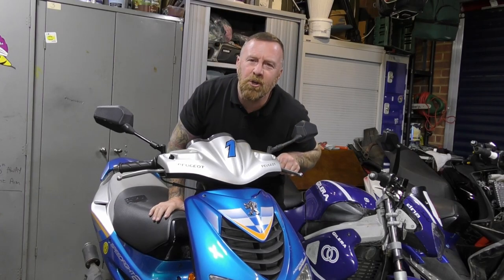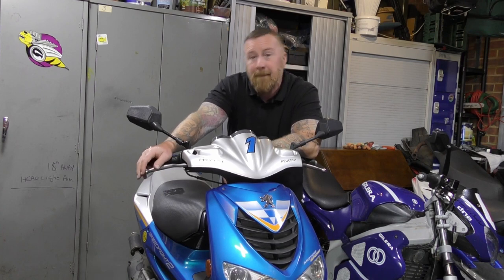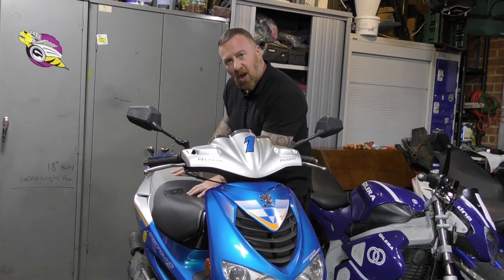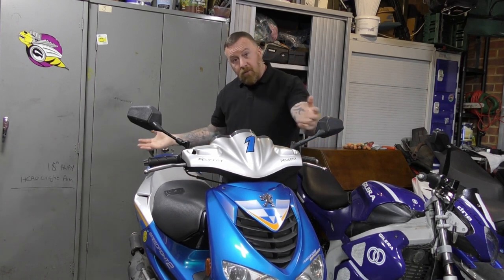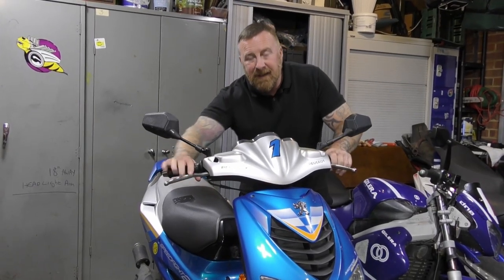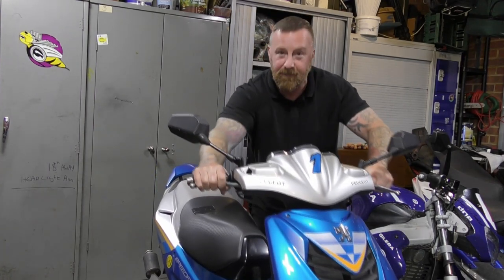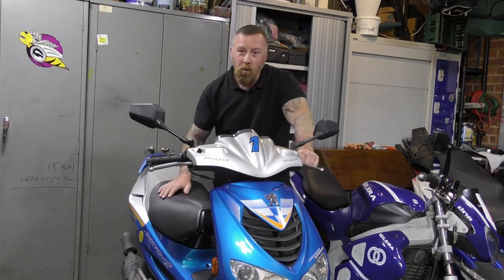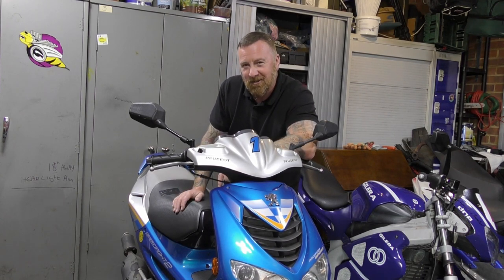E10 FUELING MISTAKE ON THIS SPEEDFIGHT 50CC MOPED SCOOTER , MAYBE !!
A LOOK OVER THIS SPEEDFIGHT & SEE WHAT NEEDS TO BE DONE TO GET IT RUNNING AGAIN